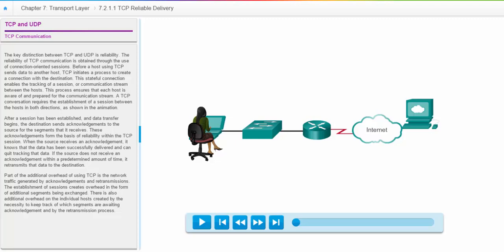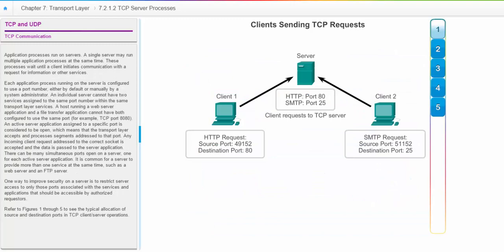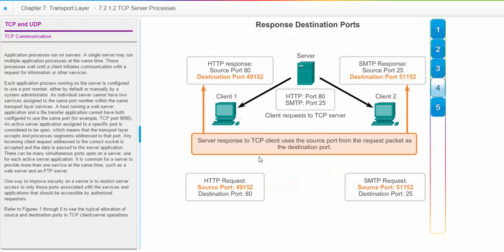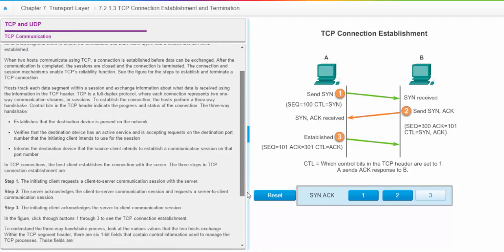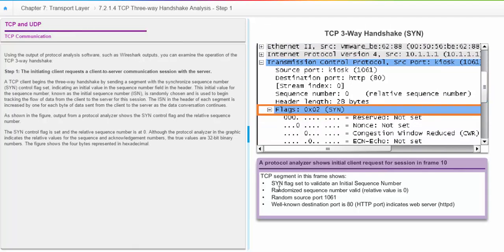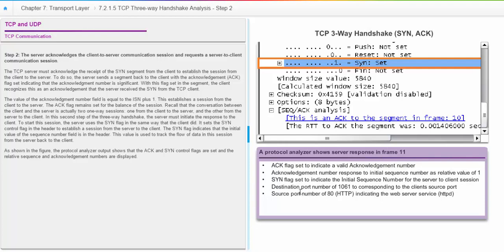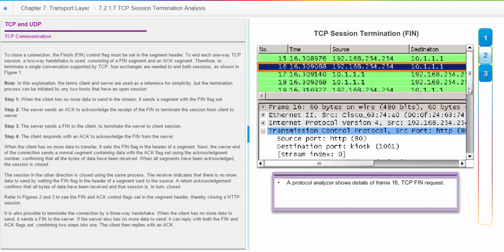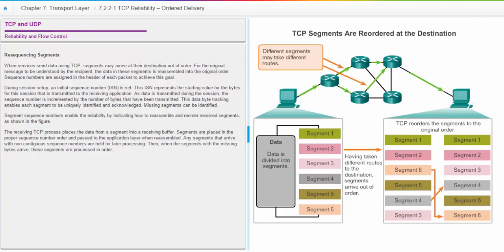NET 125 Chapter 7 2 TCP and UDP TCP Communication